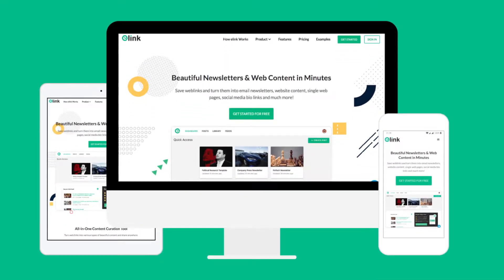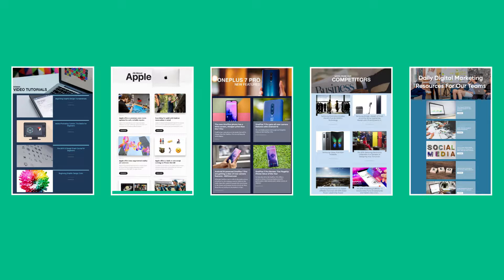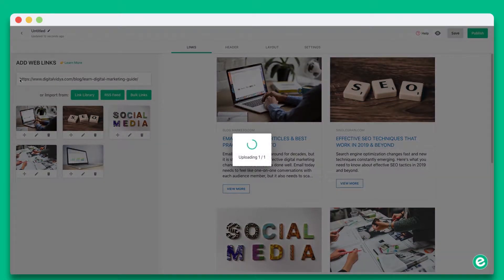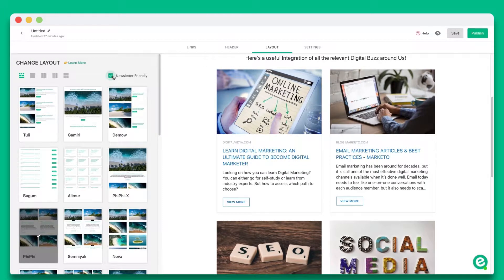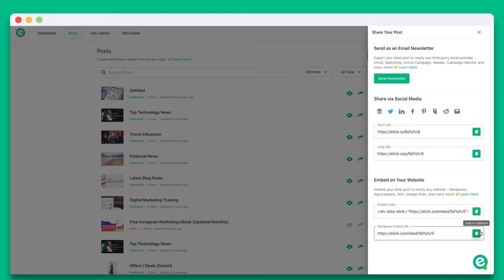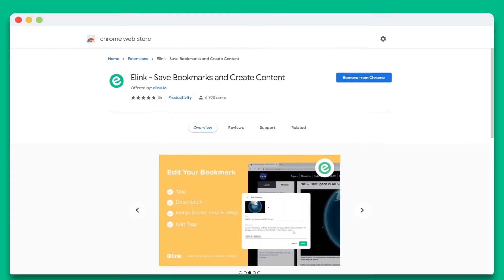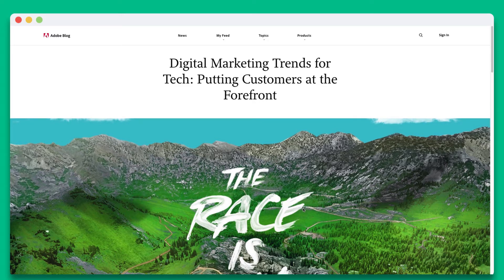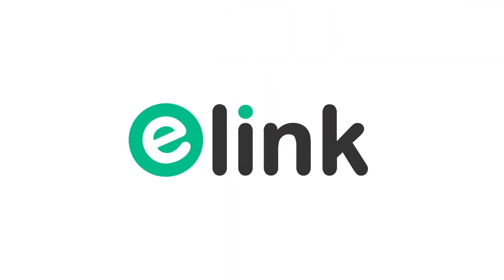How to Create an Internal Company Newsletter - Tutorial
In this video tutorial we will show you how easy it is to create a company newsletter for internal employees or external clients with the help of elink.io

Use cases of company newseletter:

1. Job postings
2. Press Mentions
3. Surveys
4. Milestones
5. Resources
6. Recent blog posts